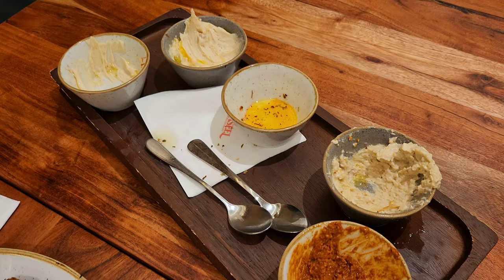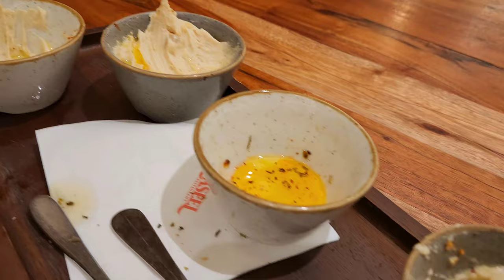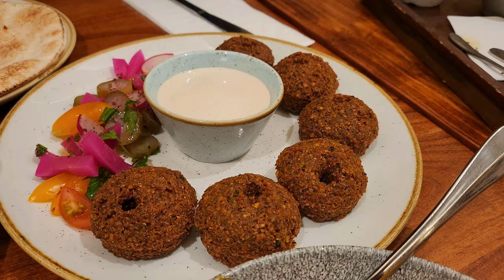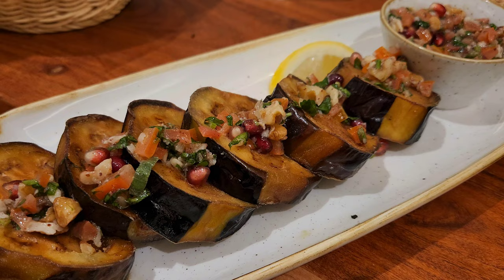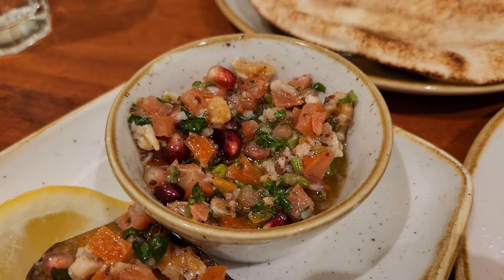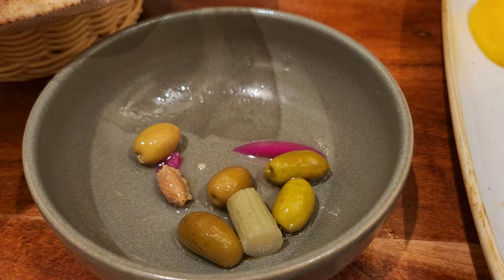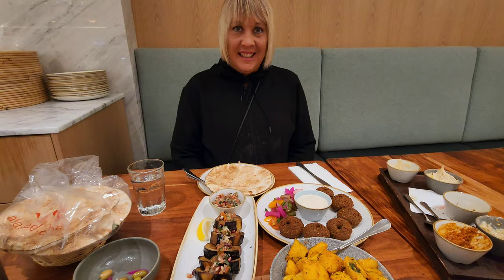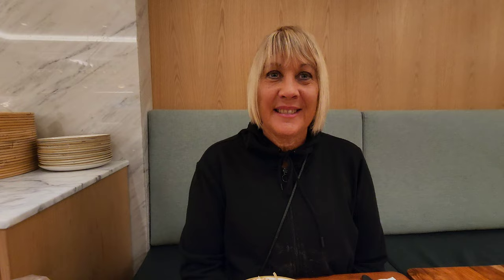Stopover At Sydney's Al Aseel Lebanese Restaurant